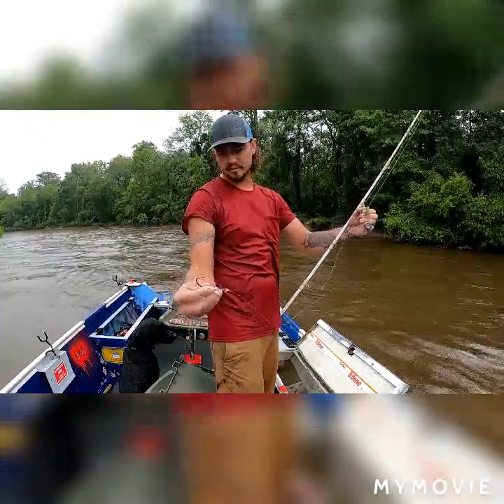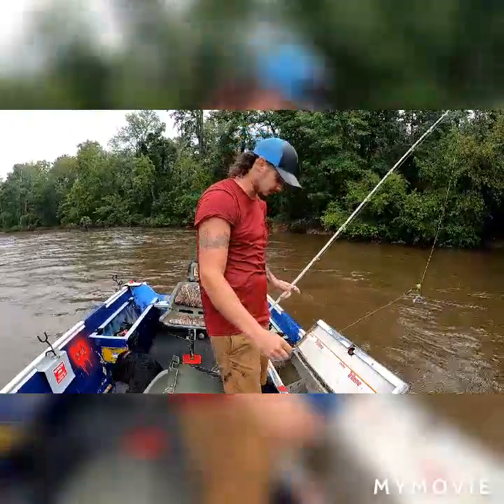NEUSE RIVER CATFISHING! JAW DROPPING FLATHEAD!! NEW NORTH CAROLINA STATE RECORD????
my first trip to the neuse river in Kinston, NC. managed to catch a couple big ones